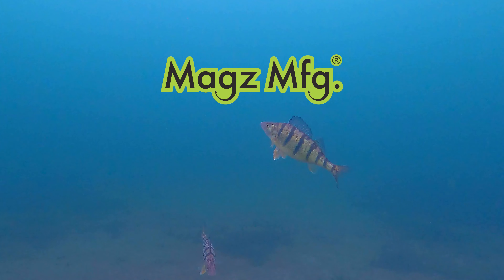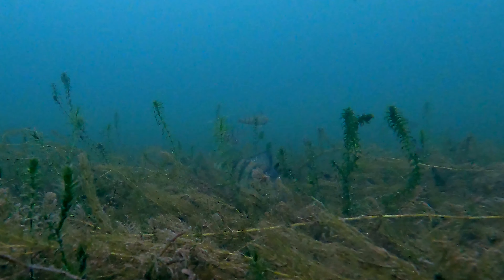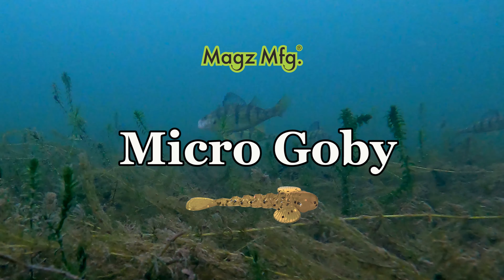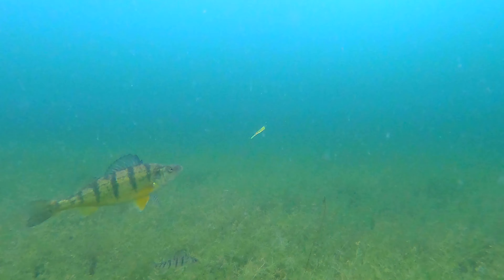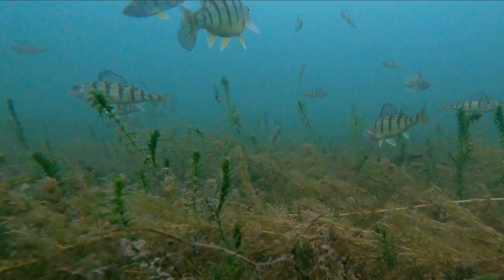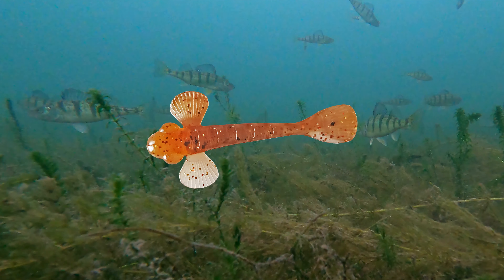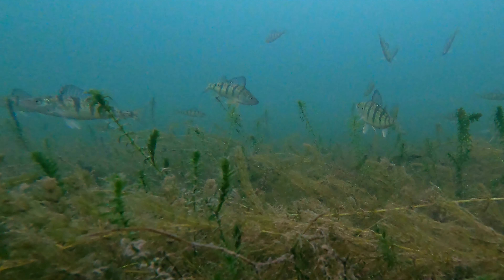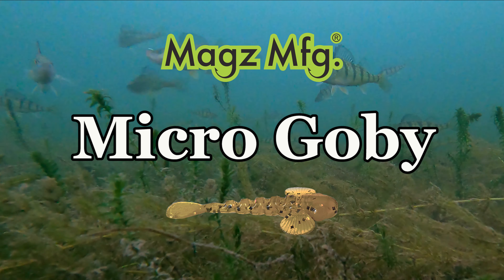Magz Micro Goby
The Magz Micro Goby is a 2 inch version of the original Magz Goby. The more pronounced ribbing makes it more pliable and allows for some incredible action for a small artificial bait. It comings in 7 colors for all species and water conditions. It can be used as a dropshot bait or on a jig head.